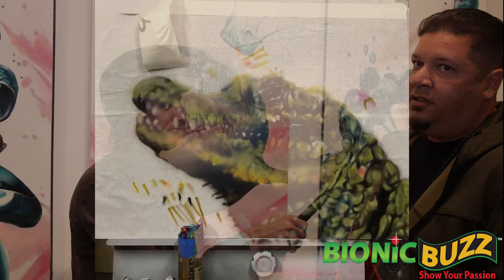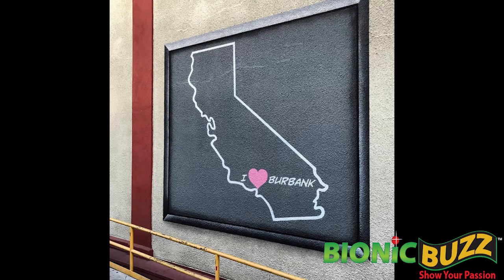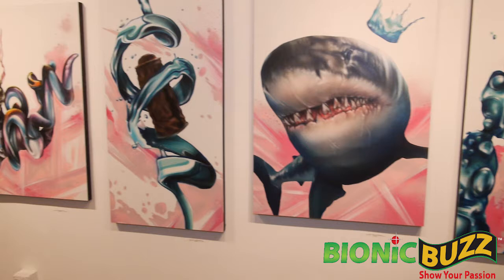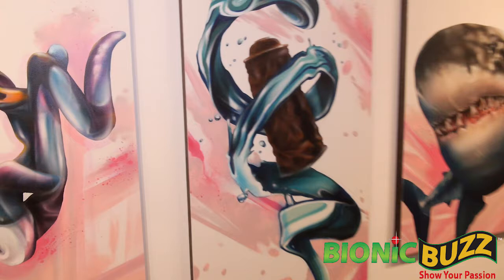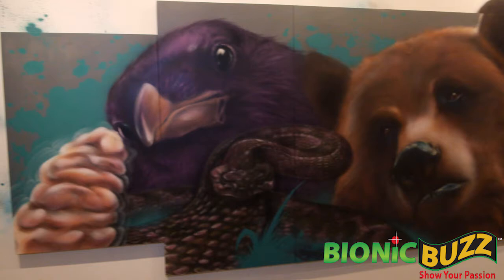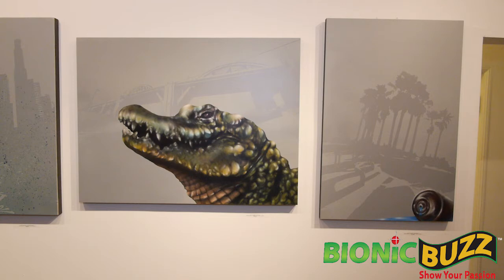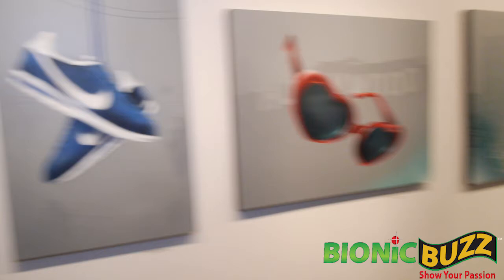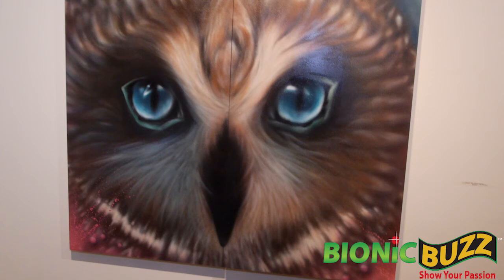Robert “Dytch 66” Gomez Interview at Gabba Gallery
Bionic Buzz® got attend the world premiere of “Evolution”: A Celebration of Diversity and the Progression From Artist Robert “Dytch 66” Gomez. Robert “Dytch 66” Gomez was born in 1974 and raised in Los Angeles. Dytch 66 is one of the leading visual artists and muralists of his generation who emerged in the wake of the influence of graffiti and street culture in the 1980s. A pioneer in the graffiti 3D lettering style, Dytch 66 began drawing at an early age. As been a member of the world famous CBS Crew since the early 90’s, Dytch 66’s work can be found in a myriad of public and private art collections both in the United States and abroad, and has been seen in numerous exhibitions worldwide. The exhibit runs now through Saturday, January 27, 2018 at  Gabba Gallery 3126 Beverly Blvd Los Angeles, CA 90057.